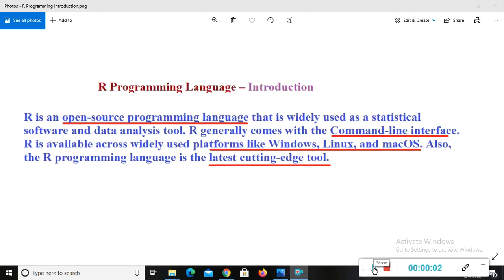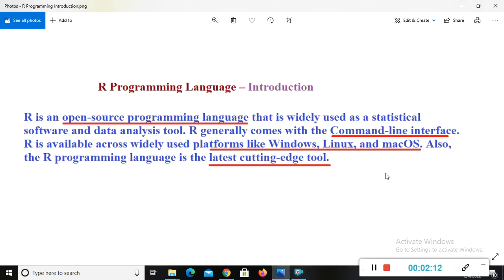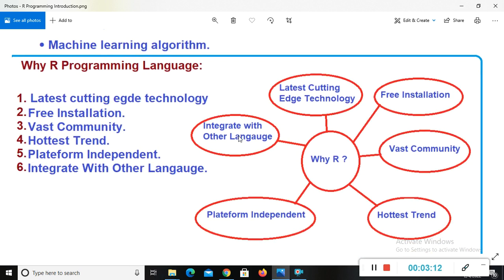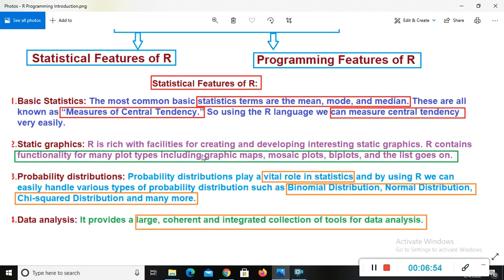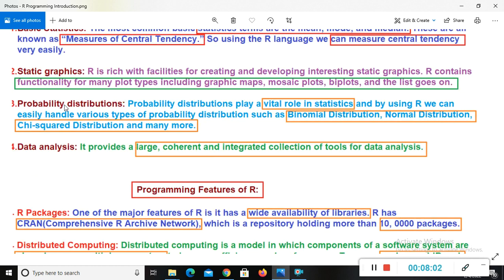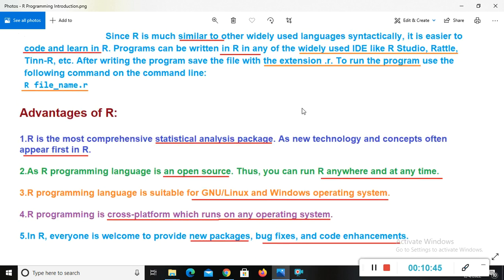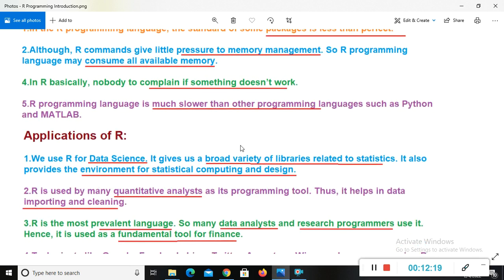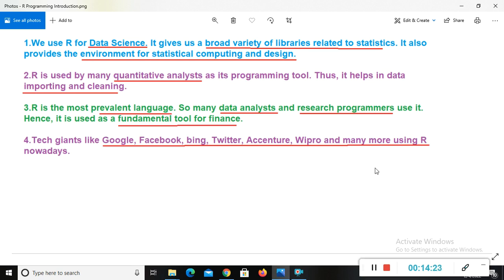RLangauge R Programming Introduction/ Features of R /Application/Advantages/Disadvantages